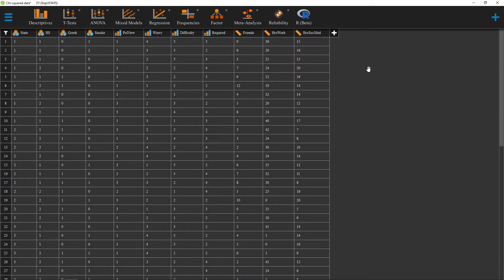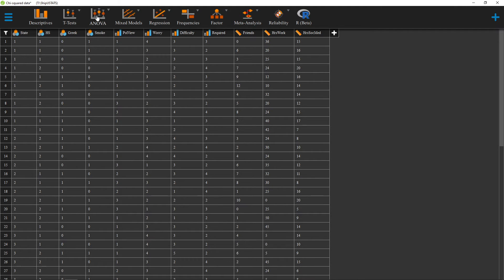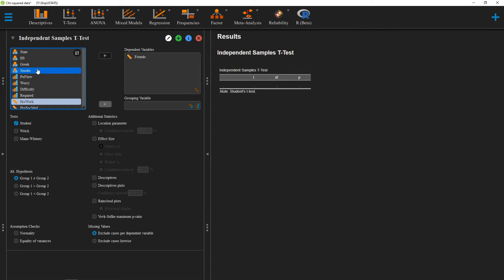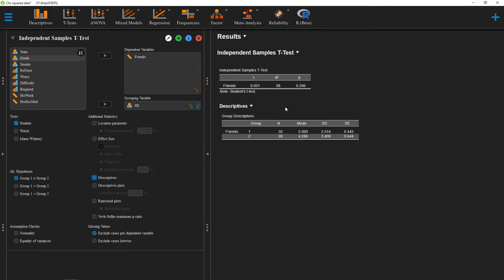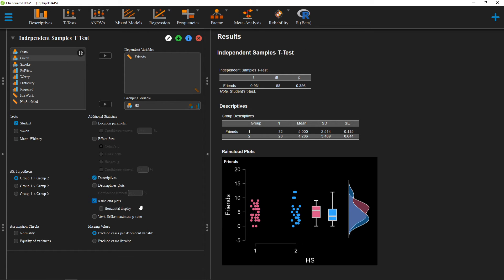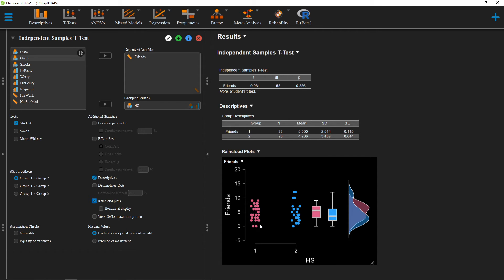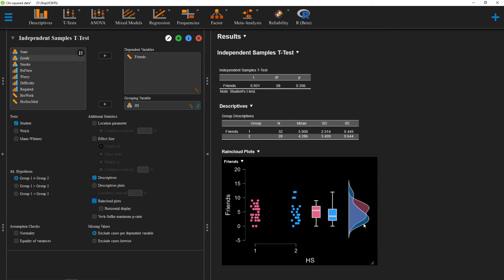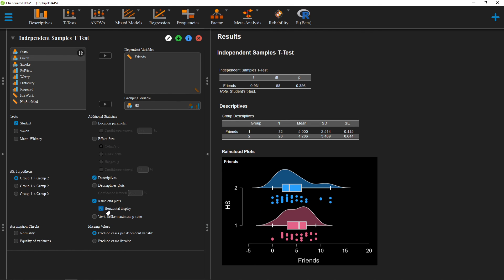167: Raincloud Plots in JASP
In this video, we go over how to create raincloud plots in JASP. Raincloud plots allow us to visualize a lot of information clearly. Raincloud Plots allow us to show: our raw data in the form of a Jitter element, a probability distribution in the form of a boxplot, and the shape of our distribution, all in one easy-to-read graph.

0:00 Introduction
0:23 Creating a Raincloud plot